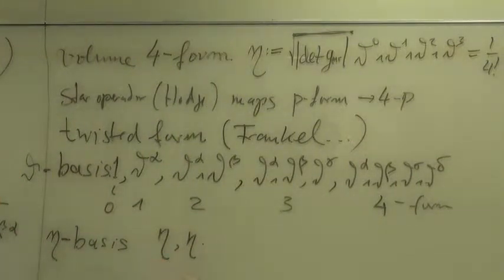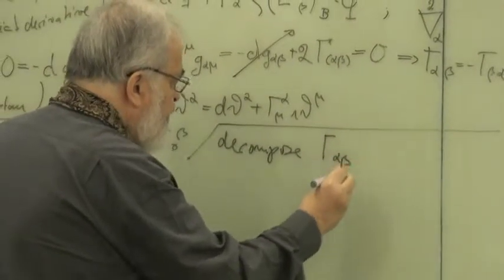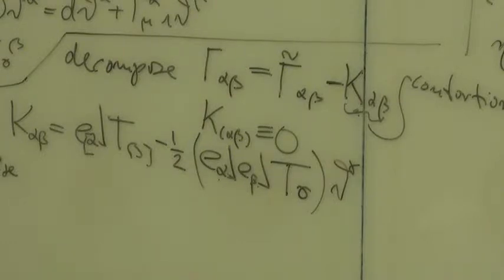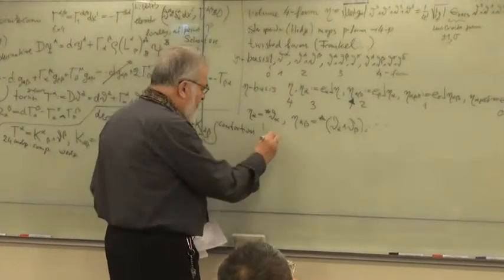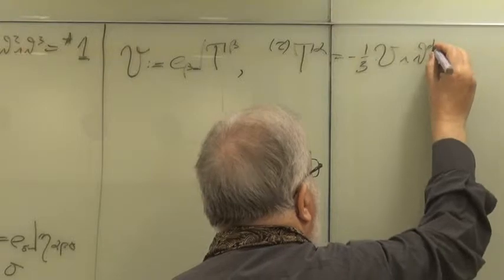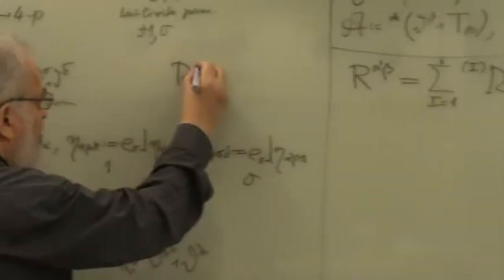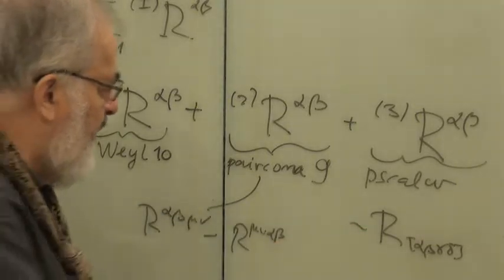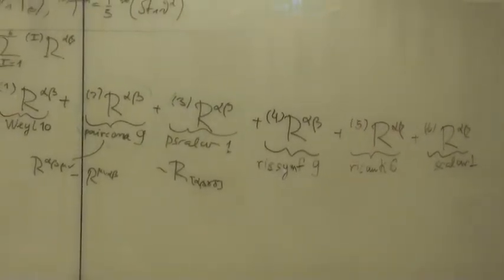Gauge Theories of Gravitation, Lecture 9 Part 2